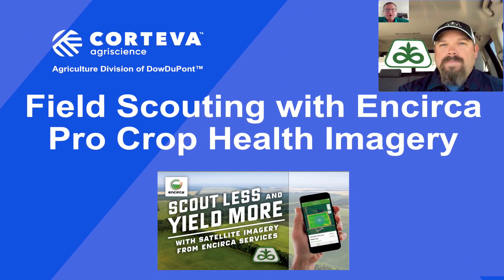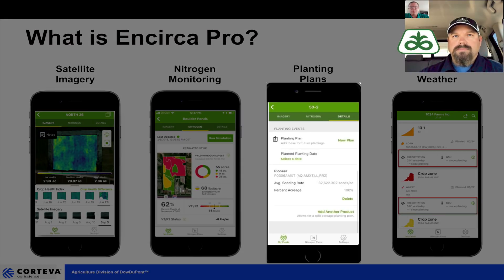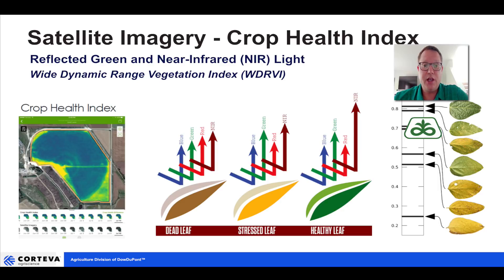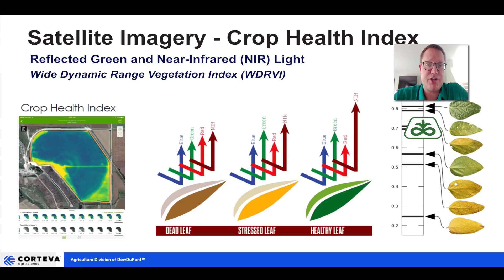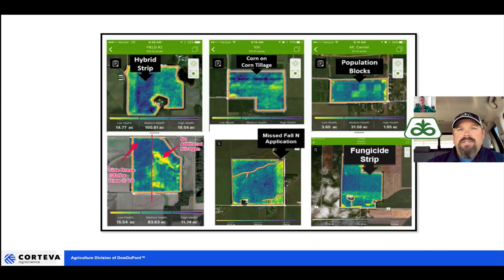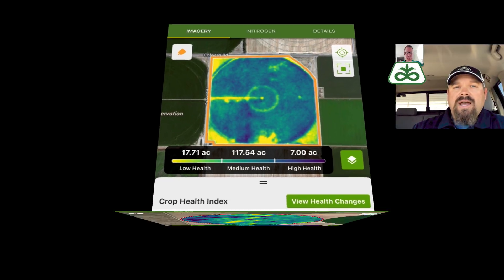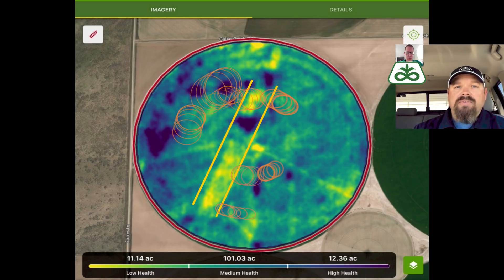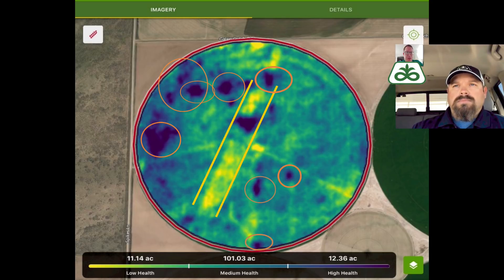Field Scouting with Encirca Pro Crop Health Imagery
Speed scouting with Encirca Pro Crop Health Imagery has never been easier.  Listen in on these brief descriptions of how Pioneer Field Agronomist, OJ Barber, is using Encirca’s imagery to quickly troubleshoot problems in the field and how he’s putting the tool to work for farmers in heading off otherwise potentially costly, yield robbing issues.